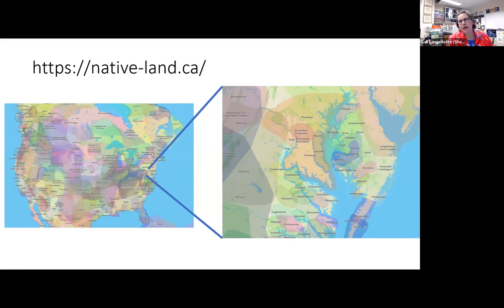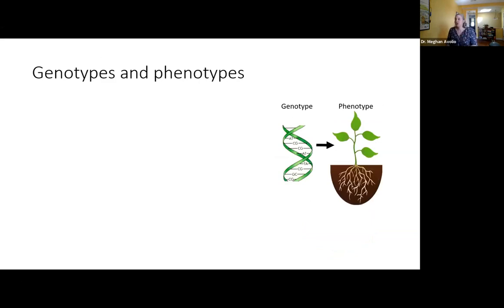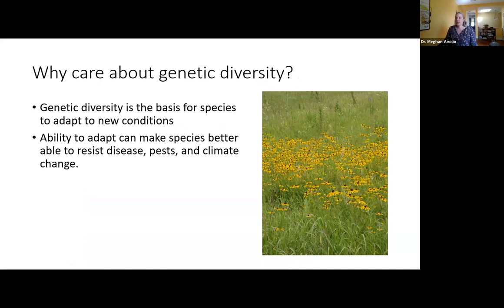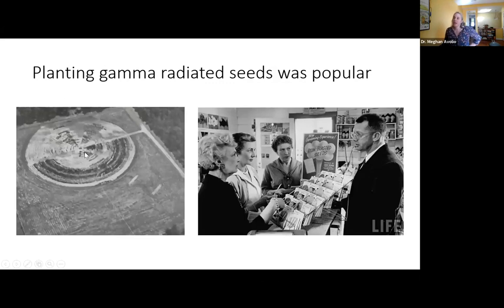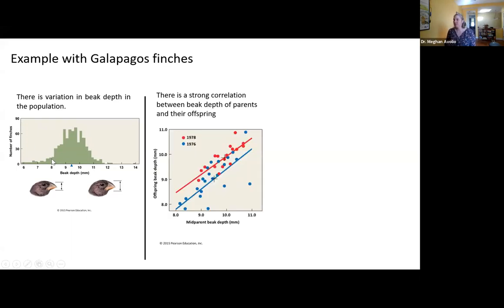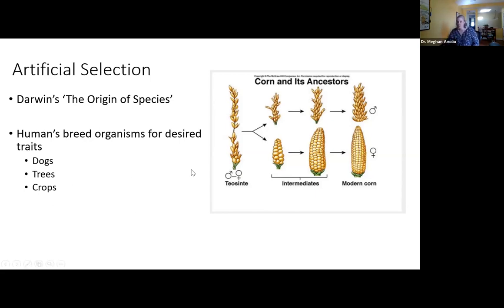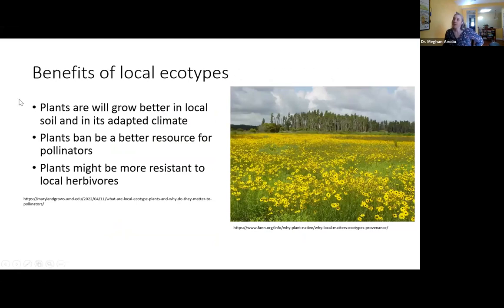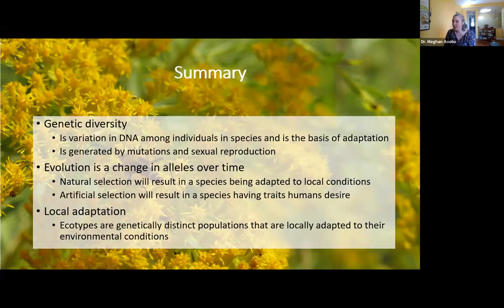The Importance and Benefits of Preserving Genetic Diversity in Native Nursery Plants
A Native Plant Connection webinar, presented by Dr. Meghan Avolio from Johns Hopkins University.

Genetic variation among individuals in a population is important for species survival and resilience to a changing environment. In this webinar, Dr. Avolio explores the role of genetic diversity in natural populations. She then discusses how artificial selection and genetic drift might affect the genetic diversity of species sold in the nursery industry. Finally, she explores the potential consequences of limited genetic diversity might be for planted and managed plant species.

You can find out more about the Native Plant Connection Project by visiting